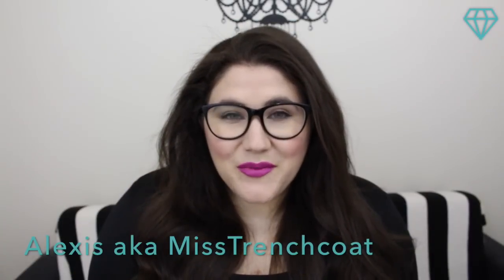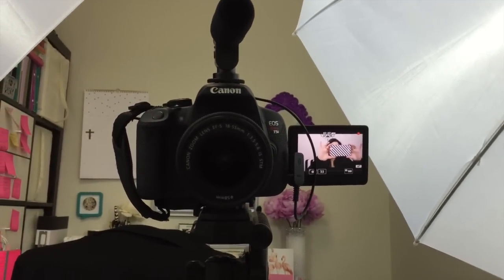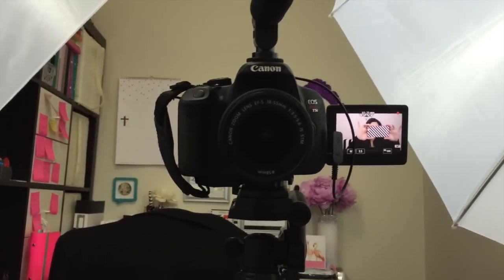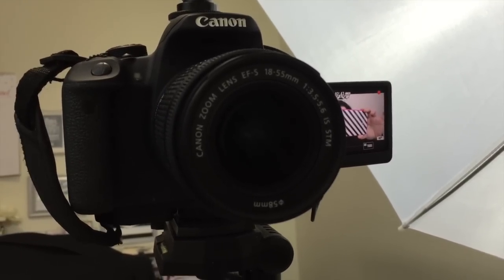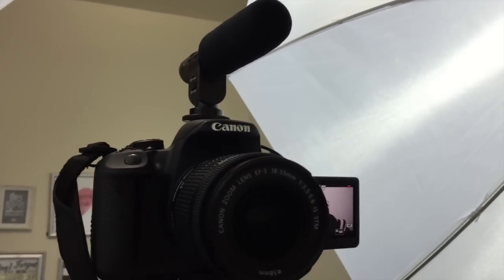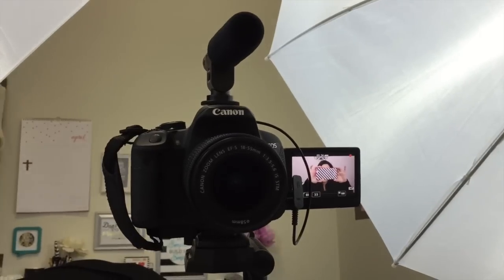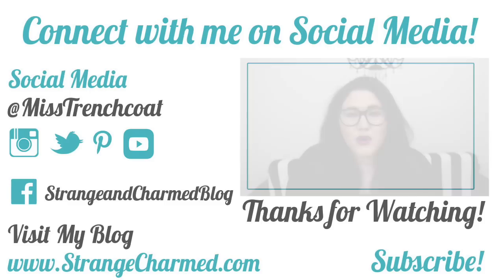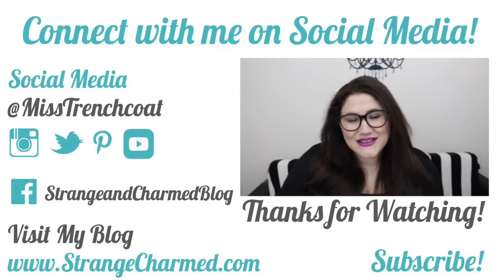How I Film & Edit My YouTube Videos + Set Up & Lighting Tips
THUMBS UP FOR MORE BEHIND THE SCENES VIDEOS!

Links to products mentioned in this video:
Canon EOS Rebel T5i
18-55mm Lens
Bullet Microphone
Umbrella Lights